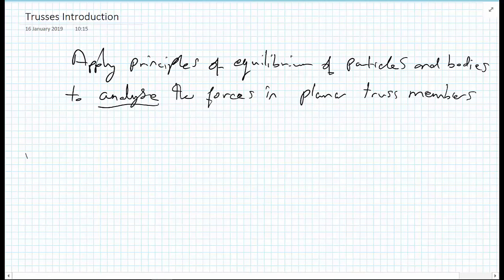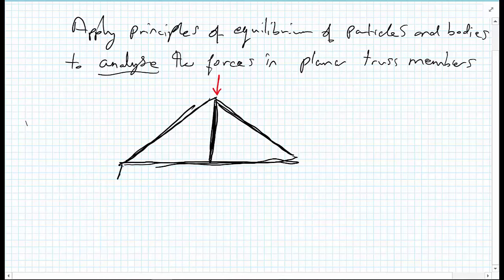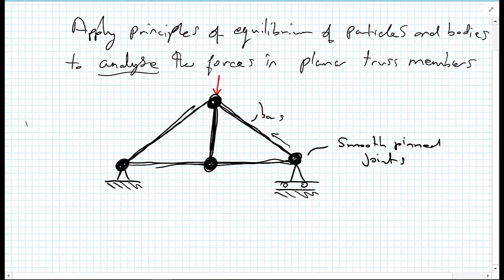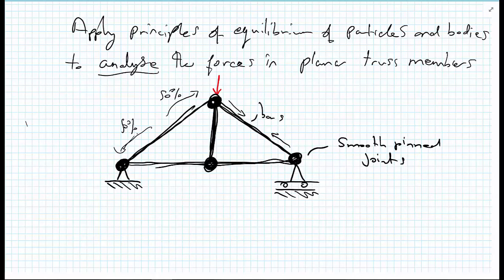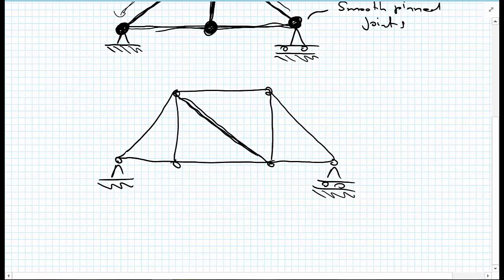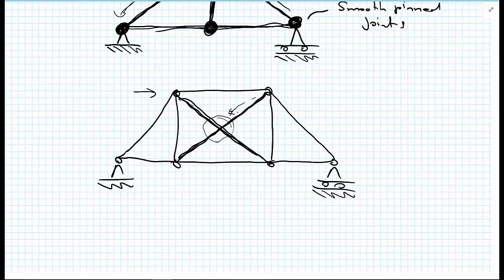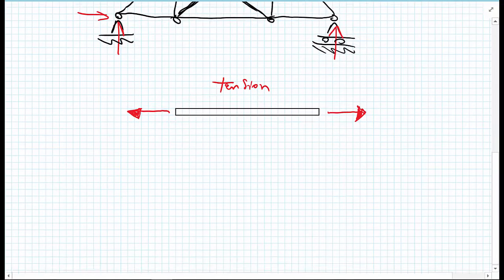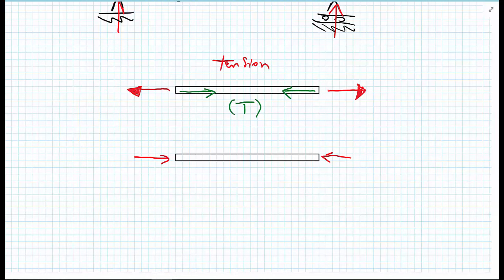Statics - Trusses - Introduction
Introduction to the analysis of truss structures.